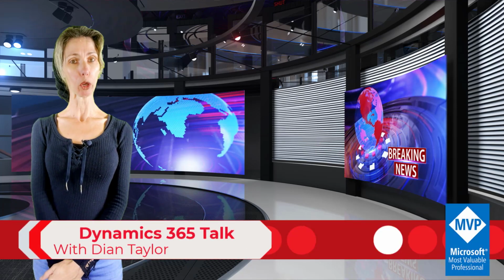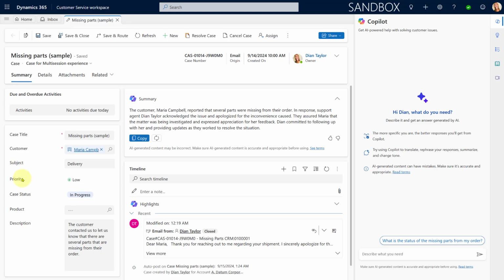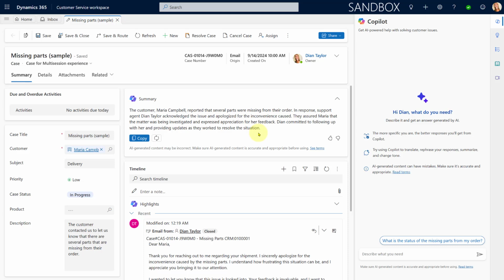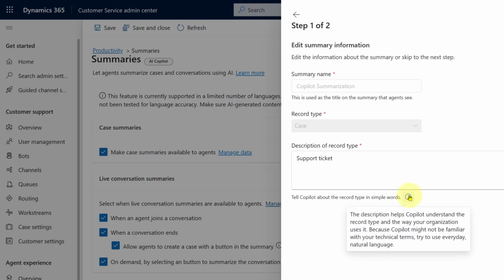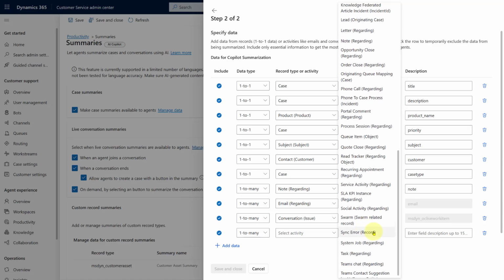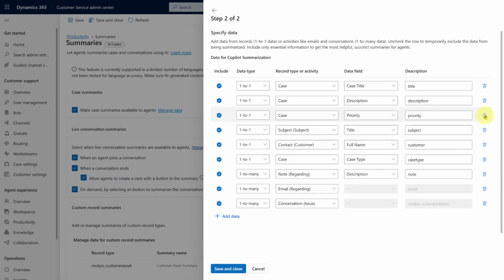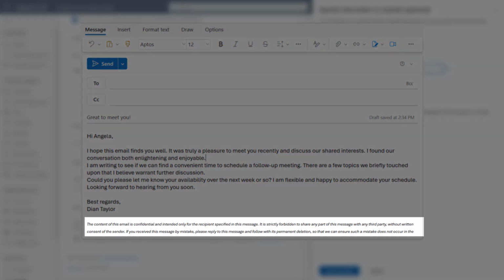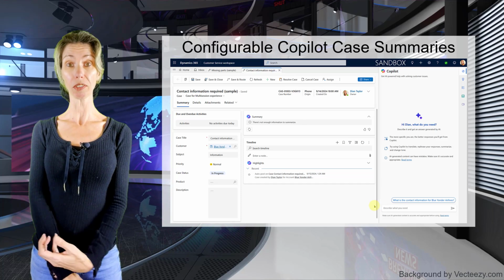Configurable Copilot Case Summaries for D365 Customer Service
Copilot can generate Case summaries to highlight key information about cases, making it easier for CSR's to quickly understand essential details. Did you know that you can now configure the source tables and columns that Copilot uses to generate a Case summary? In this video I will explain how to configure this!